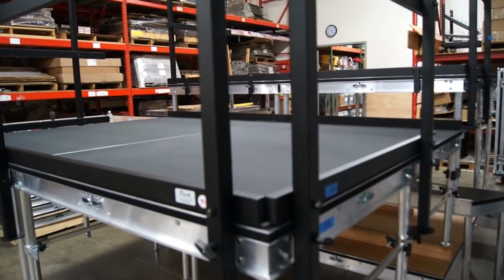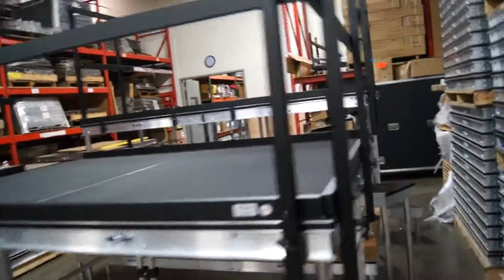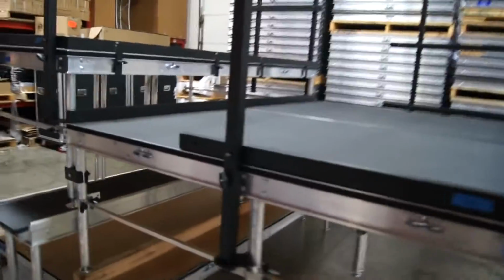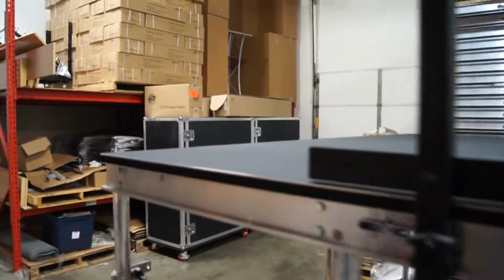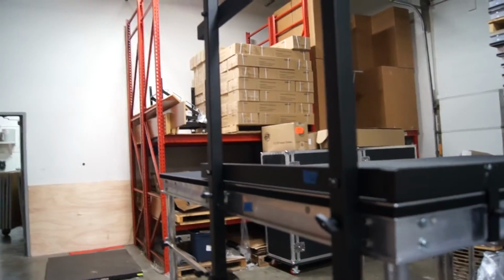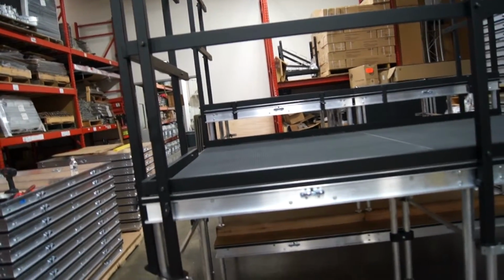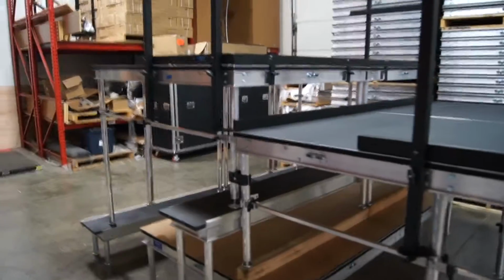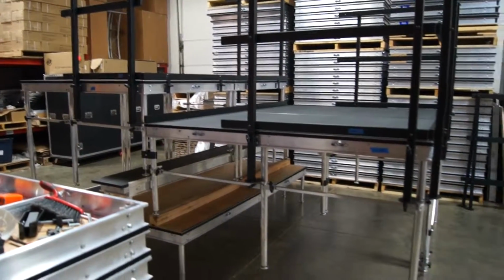Press Riser with Gaurdrails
Bojangles Video Number 2 Guardrails